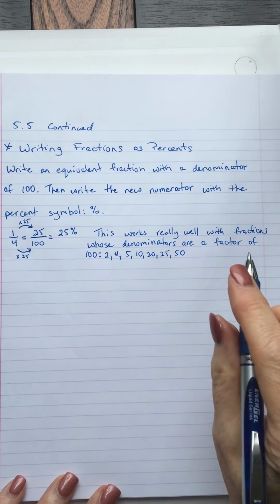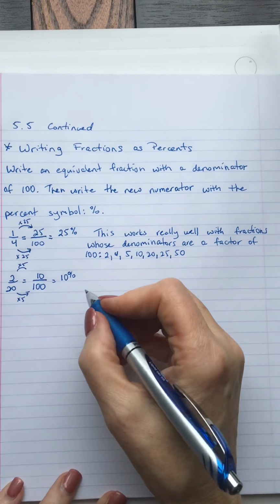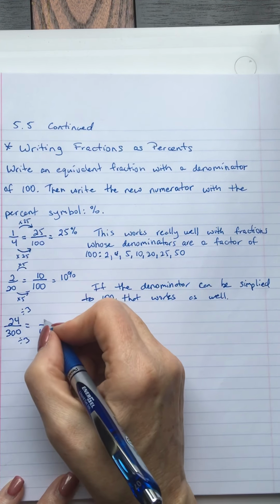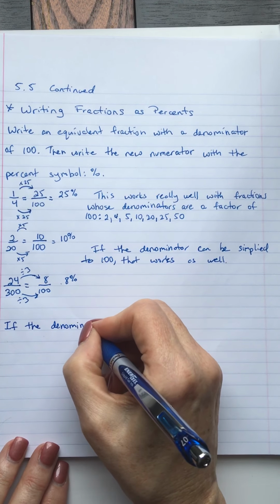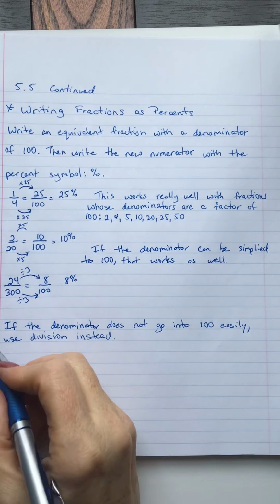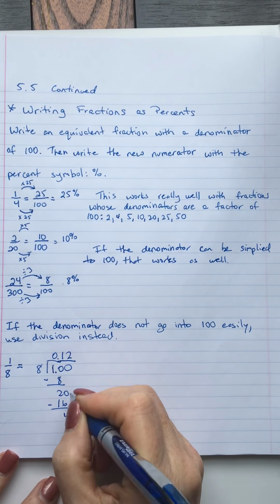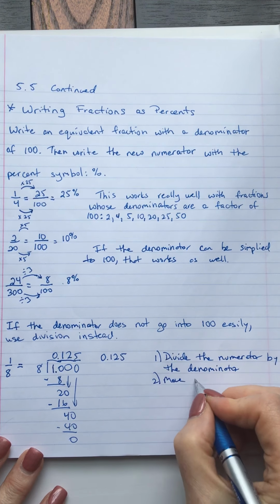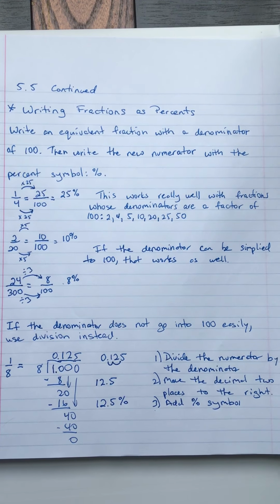5.5 Percents Part 3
Writing fractions as percents